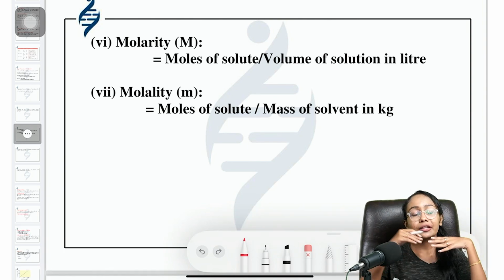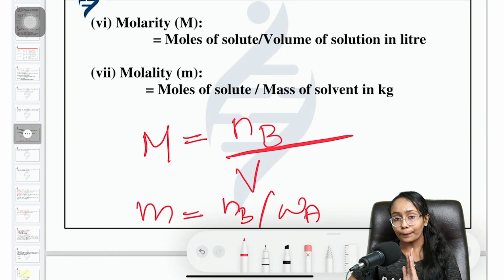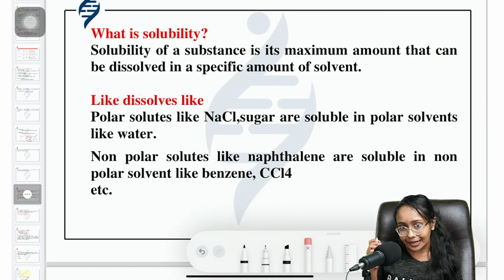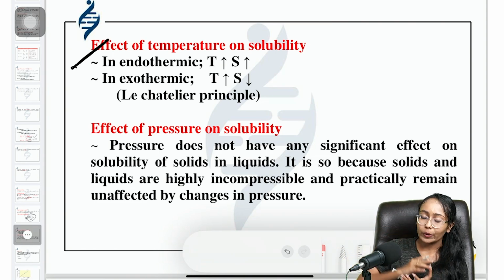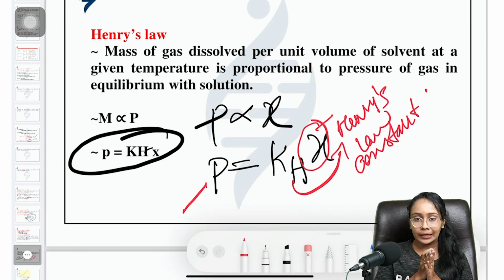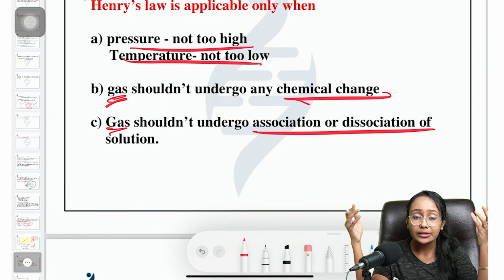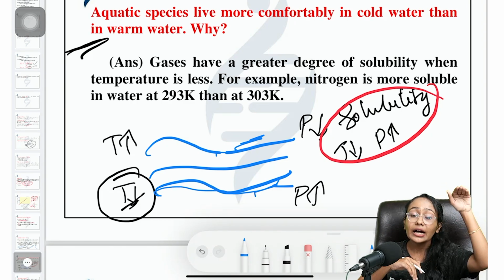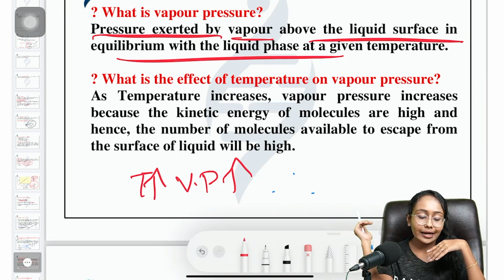SOLUTIONS - PART 2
PLUS TWO CHEMISTRY - CHAPTER 1